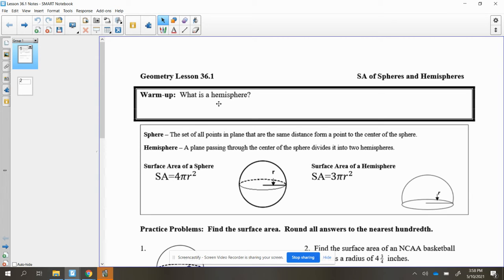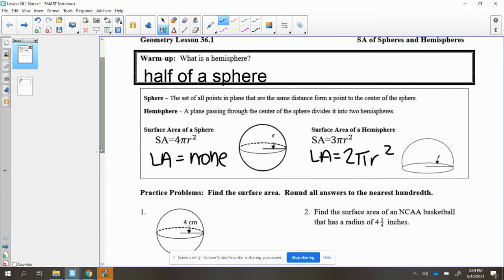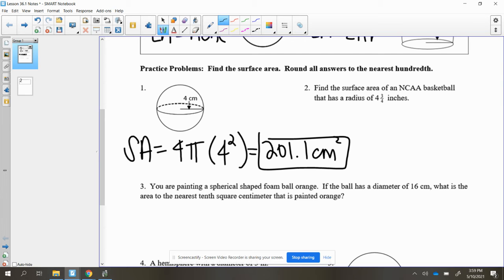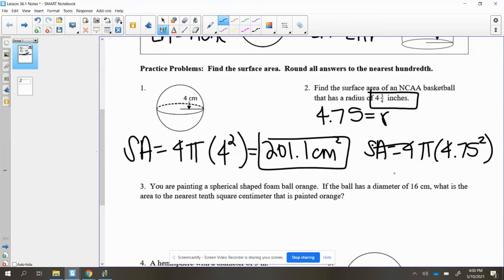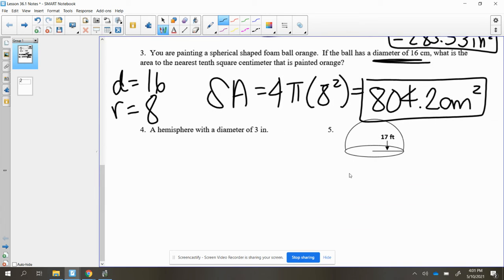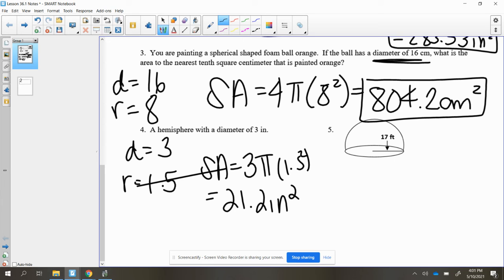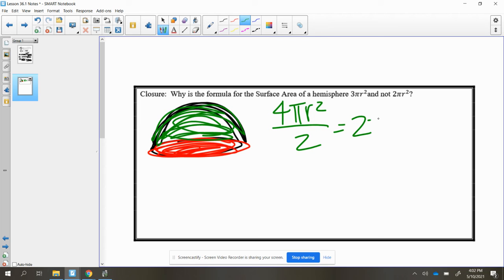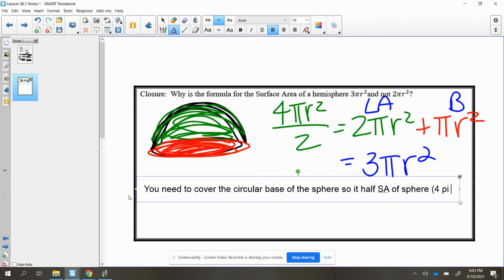Geo Lesson 36.1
Exploring the SA of spheres and hemispheres.